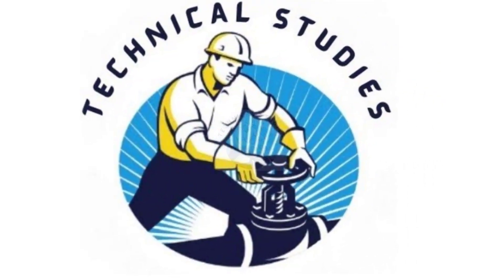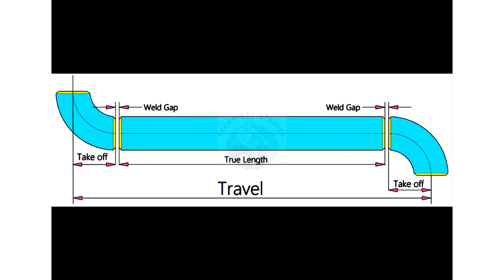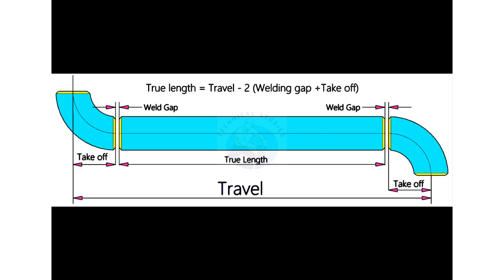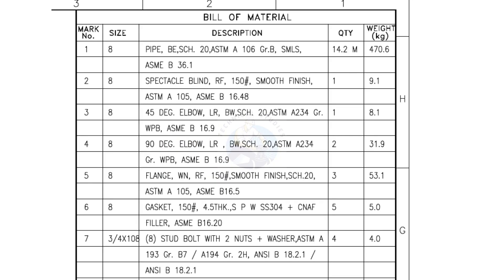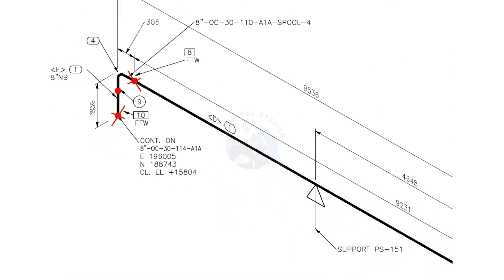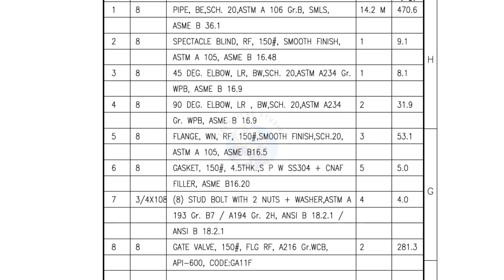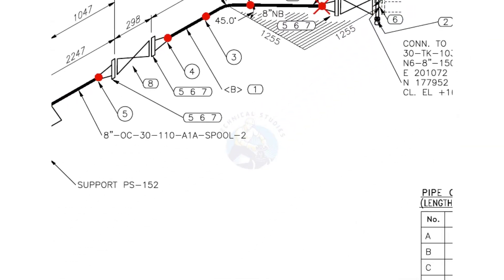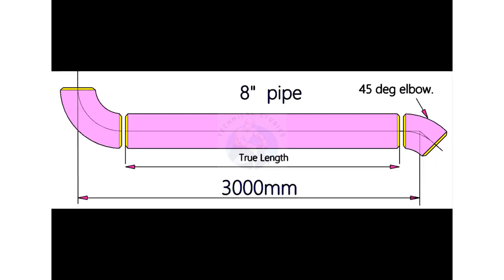Pipe Cut Length, True Length Calculation